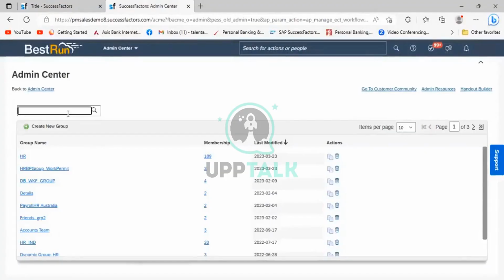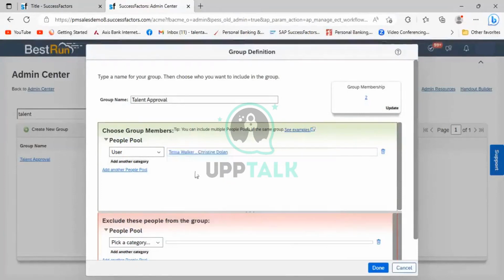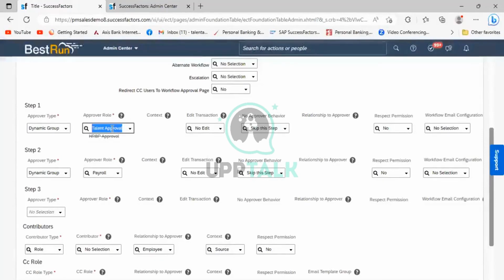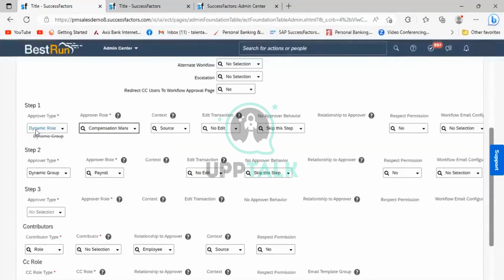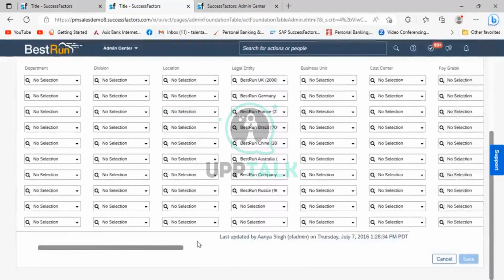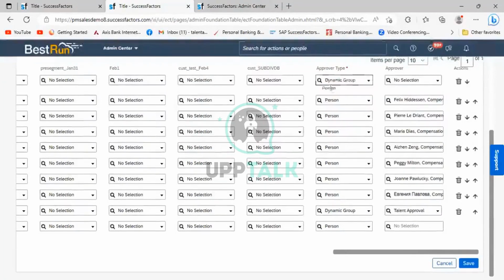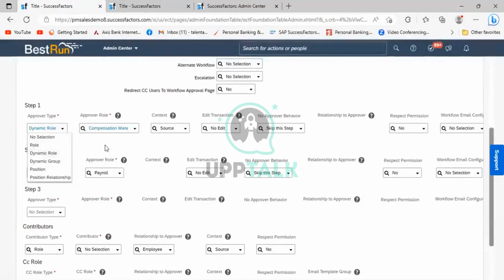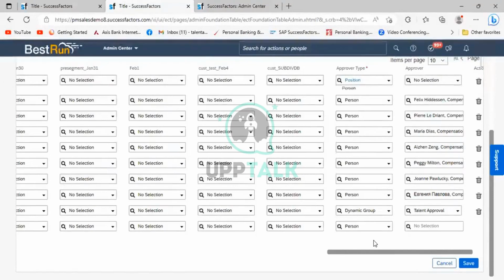Dynamic Groups in Workflow Evolution | SAP SuccessFactors Tutorial | Upptalk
1. Only one user is present in the virtual private network.
2. Create a new dynamic group by clicking on "create new group" and selecting "talent approval."
3. Two members are present in the talent approval group.
4. The talent approval group is created by specifying the name of the group and filtering members based on criteria like employee class, department, job code, user username, etc.
5. The manage workflow group is used to define and configure all dynamic groups.
6. Two members can be specified as a dynamic group when creating a new group.
7. The notification for a dynamic group will be triggered when the bar flow is done.
8. The notification will be sent to all members of the group but not necessary for all to approve it.
9. The behavior of the dynamic group is that the notification will be triggered by the flow and the members will approve it in different levels.
10. The dynamic rule is another behavior that works on similar lines as the dynamic group but can specify more details like the objective of the rule, the participants, etc. in Sap Successfactors